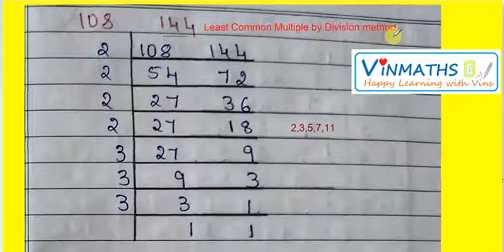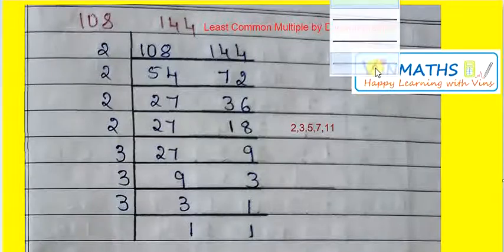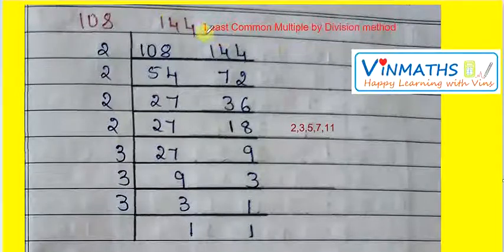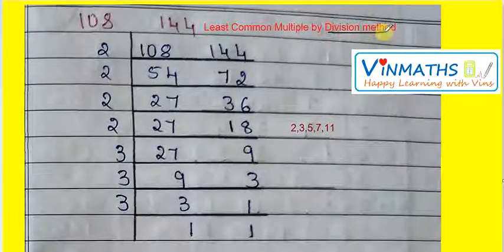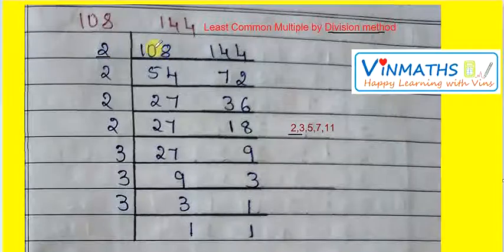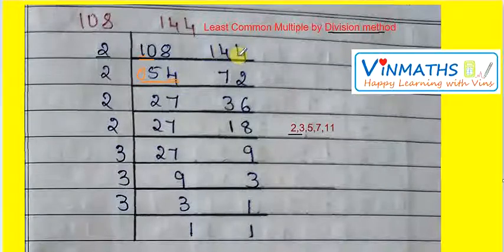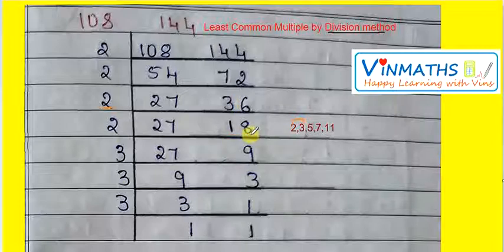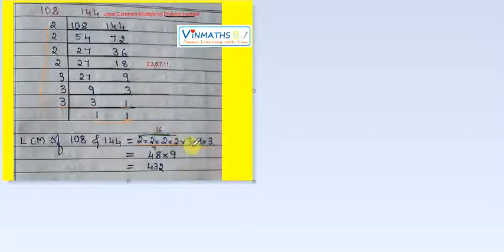LCM of 108 and 144